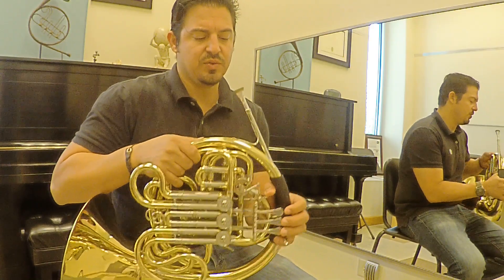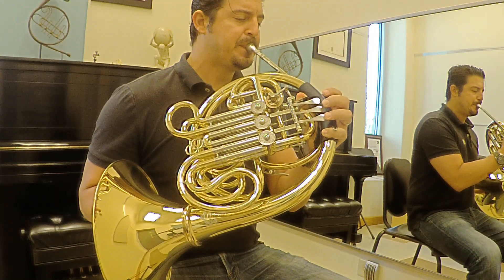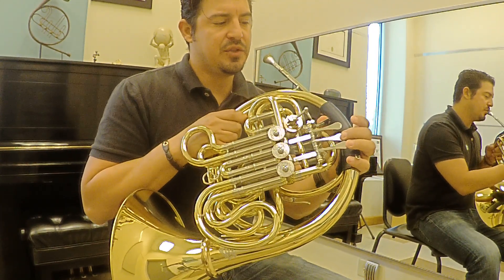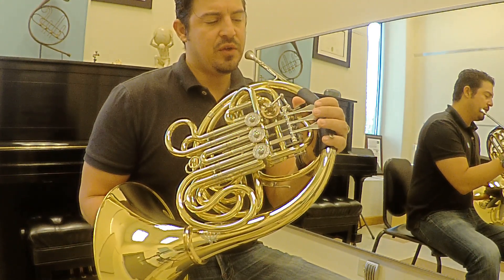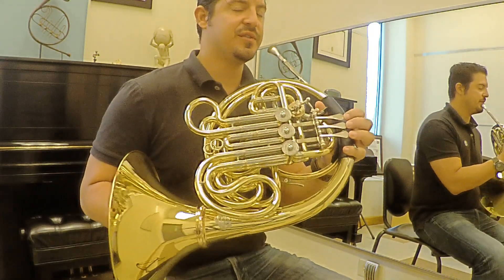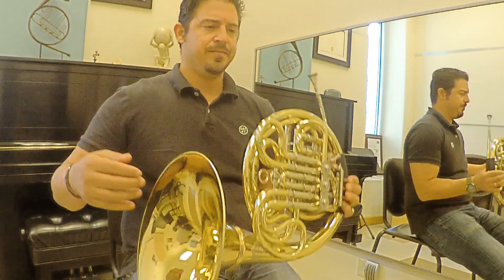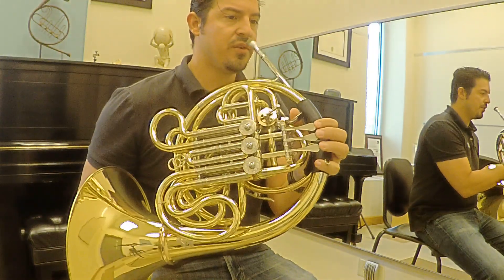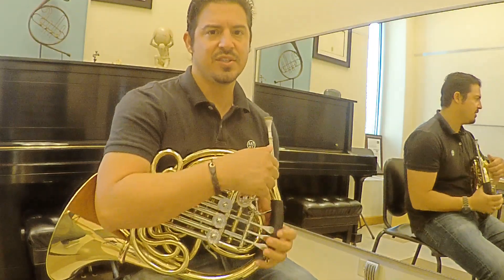Tips for Smooth Playing on the French Horn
Tips para tocar conectado y fluido en la trompa francesa